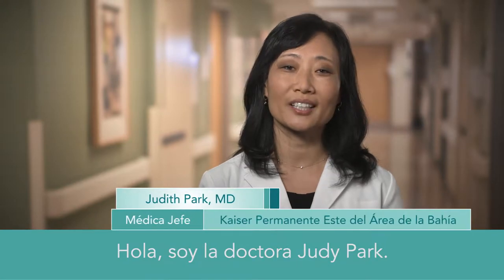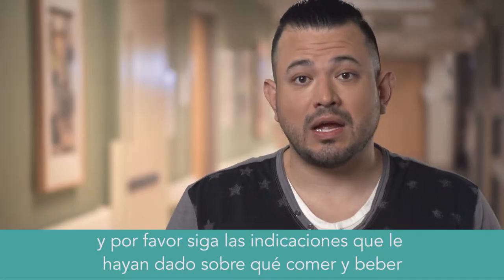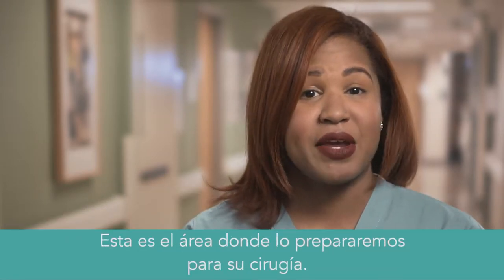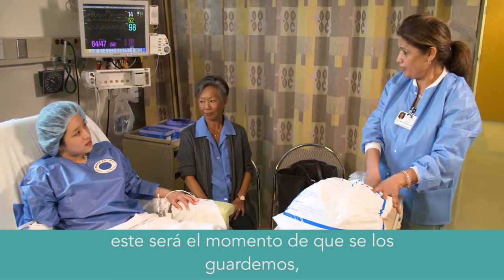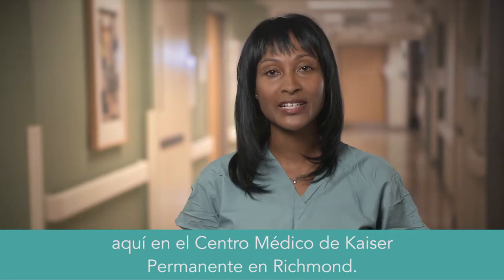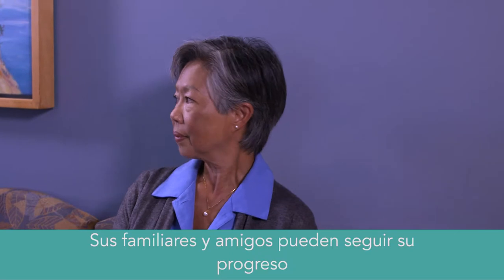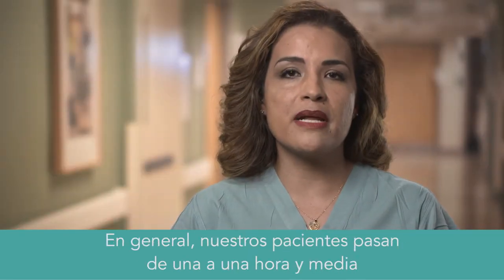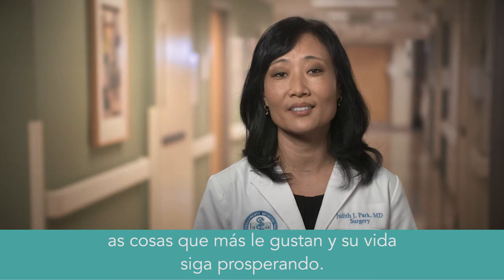Bienvenido a su Experiencia Quirúrgica - Centro Médico de Kaiser Permanente en Richmond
Vea este video para informarse acerca de lo que puede esperar el día de su procedimiento quirúrgico. Este video le dará una visión general acerca de todo el proceso: desde llegar y estacionarse, hasta registrarse, el proceso preoperatorio, lo que ocurrirá cuando llegue al quirófano, y su proceso de recuperación. Se le presentará a los miembros de su equipo de cuidado quirúrgico – enfermeras, anestesiólogos y cirujanos – y ellos le hablarán sobre la atención que recibirá durante su estadía en el Centro Médico de Richmond.  Esperamos que este video le ayude a sentirse más preparado y tranquilo acerca de su procedimiento quirúrgico.